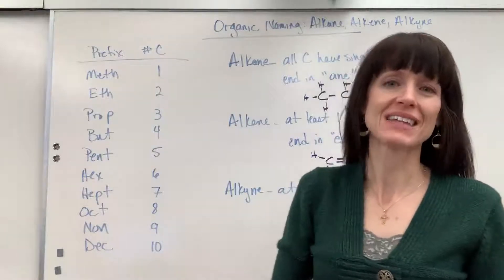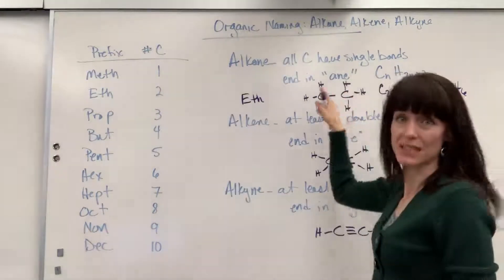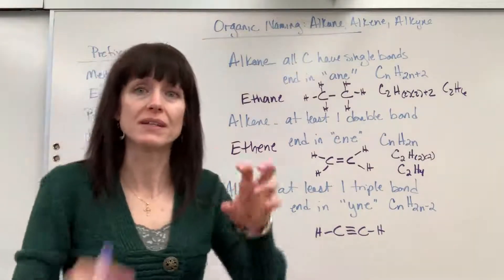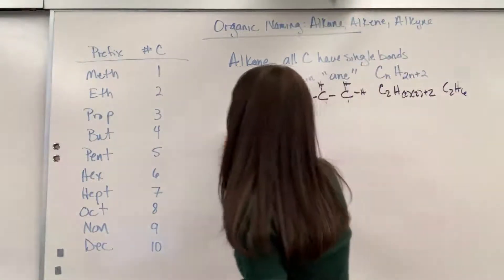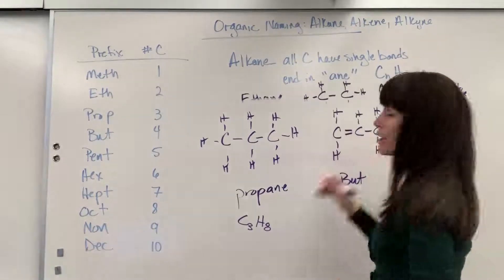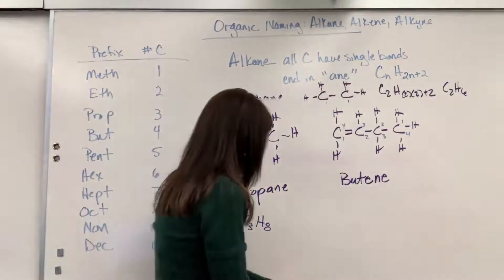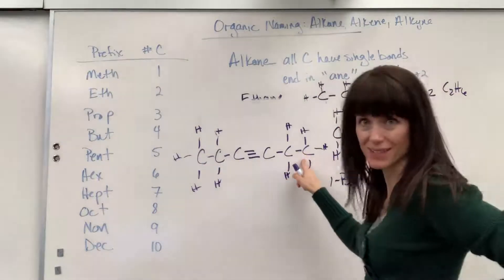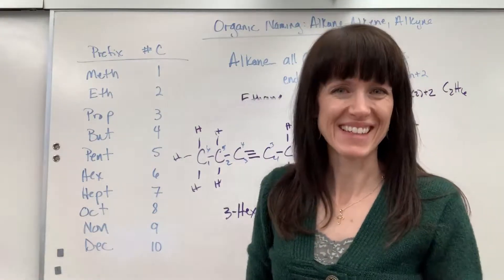Organic Naming Alkane Alkene Alkyne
How to name hydrocarbons as alkanes (single bonds), alkenes (double bonds) or  alkynes (triple bonds).